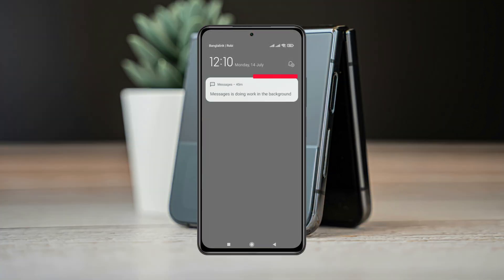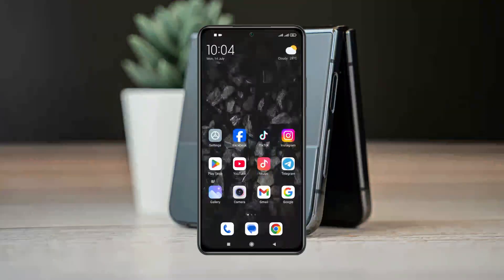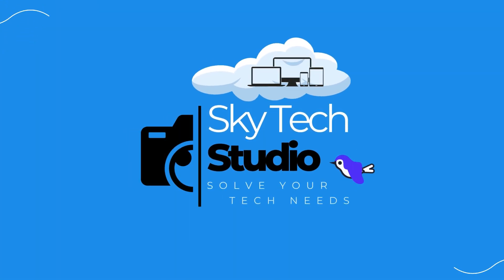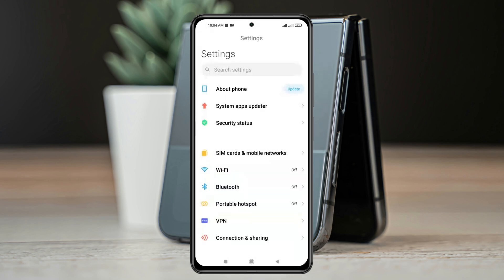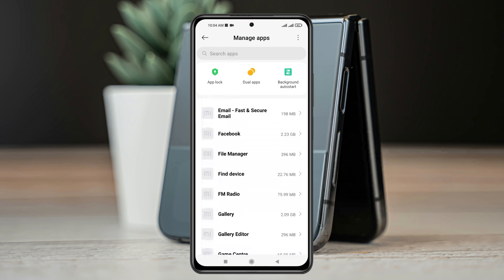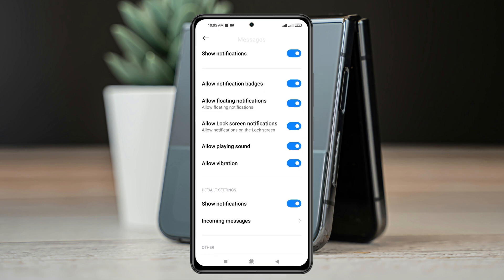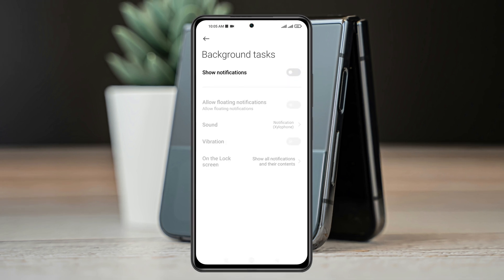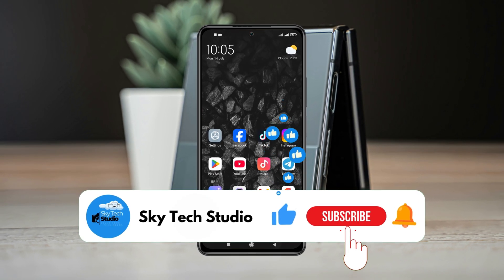How to Disable "Messages is doing work in the background" Notification on Android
Are you tired of constantly seeing the "messages is doing work in the background" notification on your Android phone? Many users face this annoying issue, wondering how to fix or remove it. If you’re dealing with the messages is doing work in the background problem, you’re not alone.

This issue often appears in messages is doing work in the background android, causing frustration for those who want a clean and distraction-free notification panel. People often search for ways to remove message is doing work in the background Android, how to disable message is doing work in the background, or even how to stop message is doing work in the background completely. In this video, we’ll explain how to solve message is doing work in the background easily.